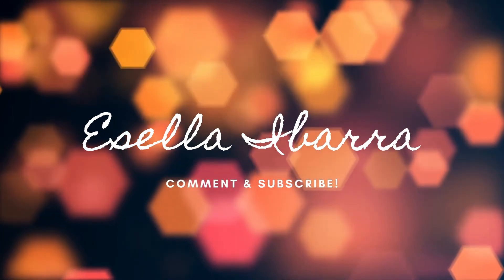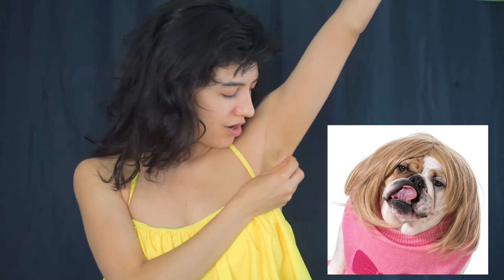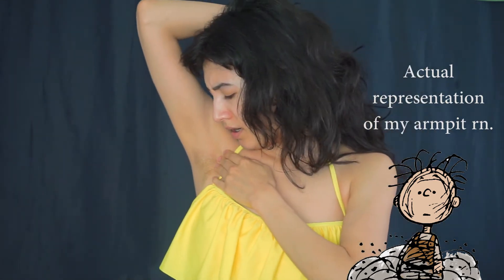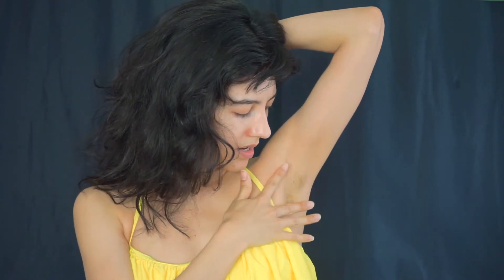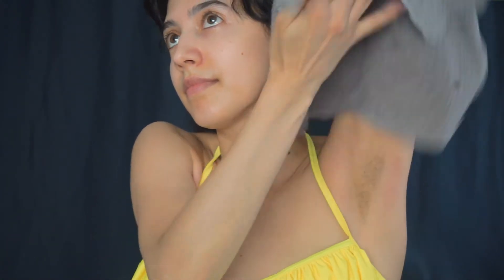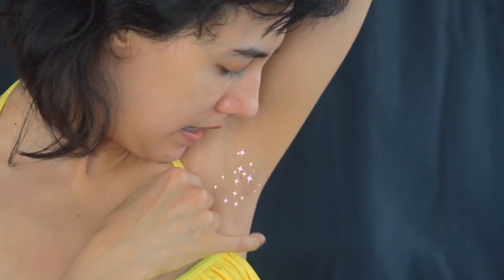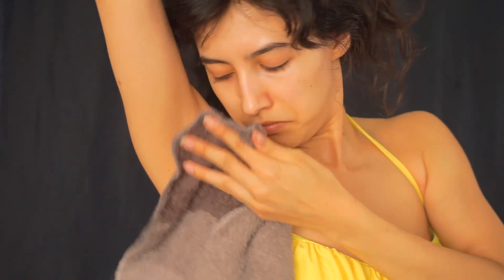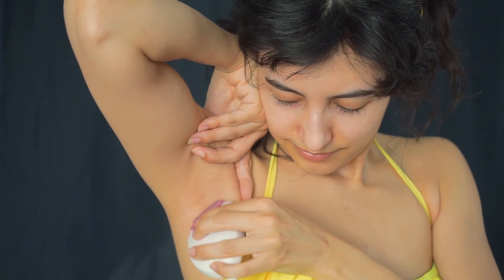Finally Removing My Armpit Hair!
Hey y'all!

Some of you might be happy about this, some of you might be sad...
I needed to take off the bleached hair, it was getting bad...